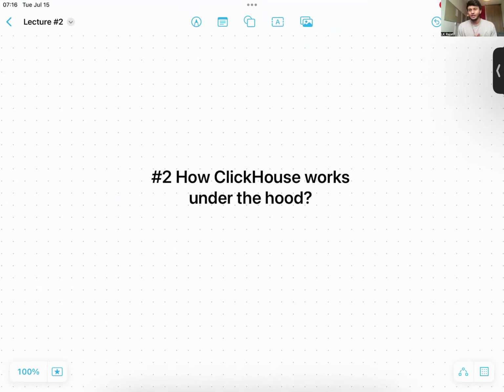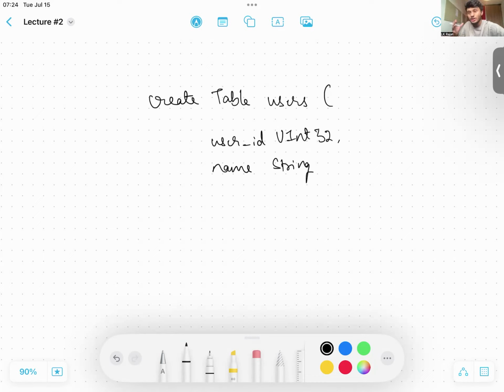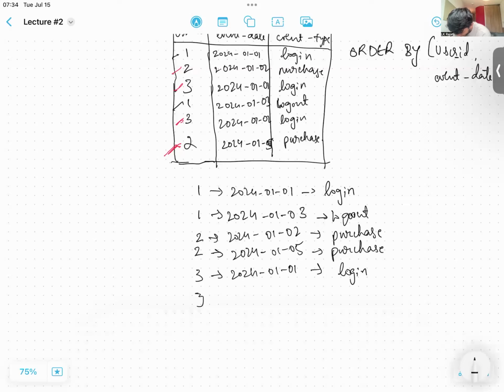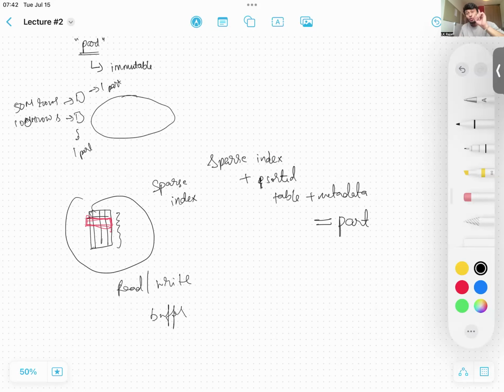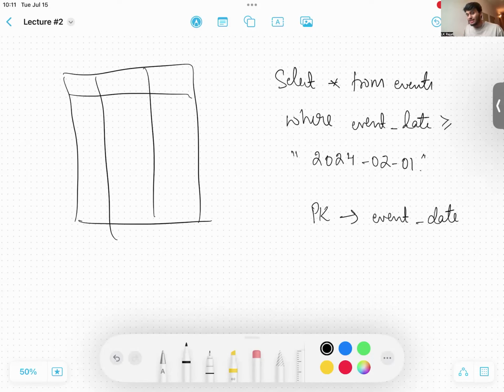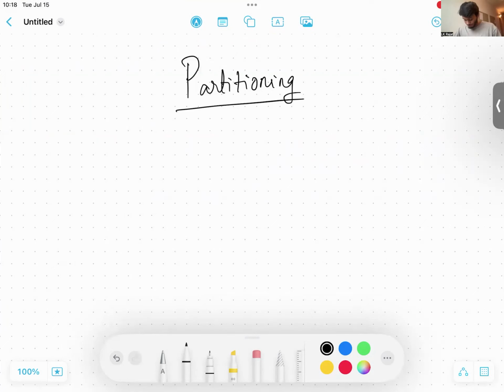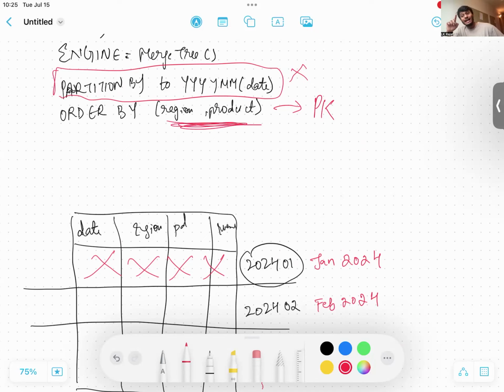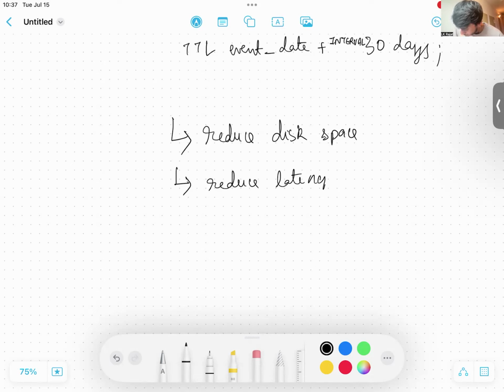Under the Hood of ClickHouse: MergeTree Overview || Lecture. 2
In the second lecture of the "Learn ClickHouse from the Ground Up" series, Rajat explores core concepts behind ClickHouse’s architecture and primary database design strategies. Topics discussed in this session include:

* The distinction between primary key design for OLAP and OLTP databases.

* Key MergeTree architecture terms:
--- Sparse Index
--- Parts and Granules
--- In-Memory Sorting
--- Partitioning
--- TTL Clauses

This lecture builds a solid foundation for understanding how ClickHouse structures, stores, and efficiently queries big data.